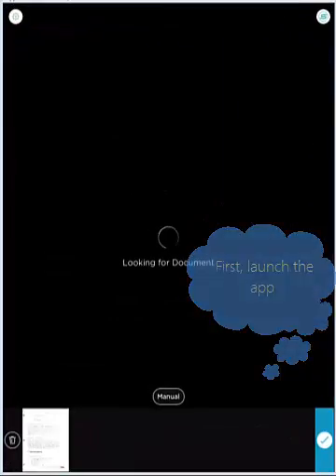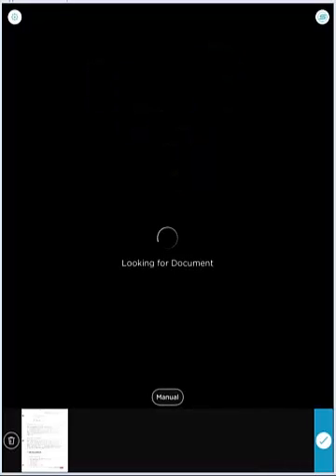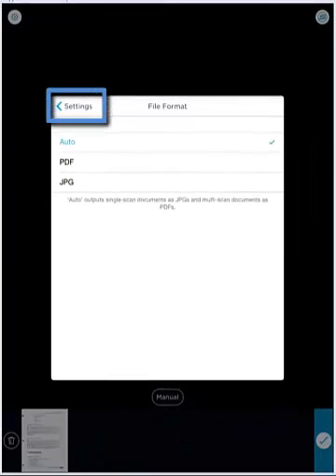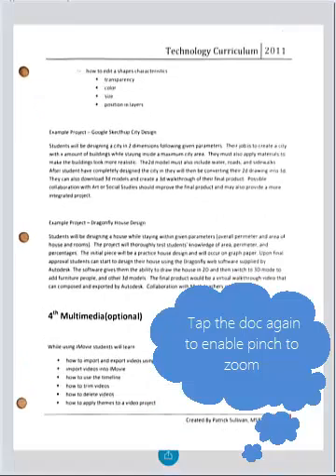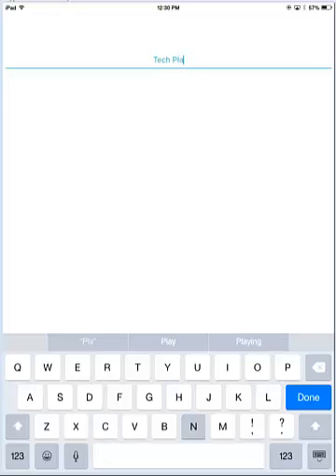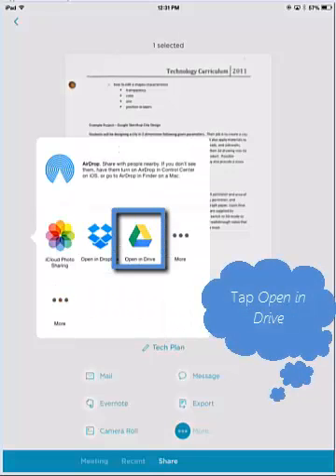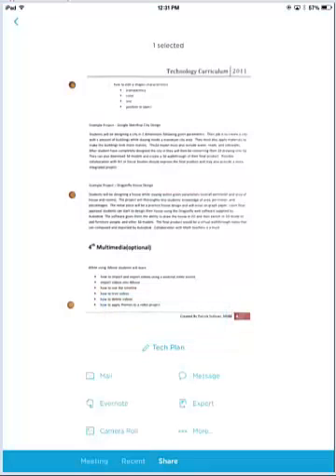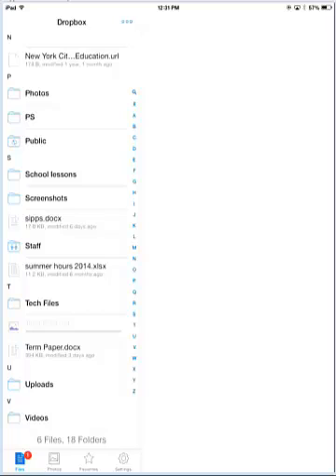Evernote Scannable (iOS) - scanning and exporting to Drive or Dropbox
The video assumes you have the Google Drive or Dropbox app installed already on your iPad